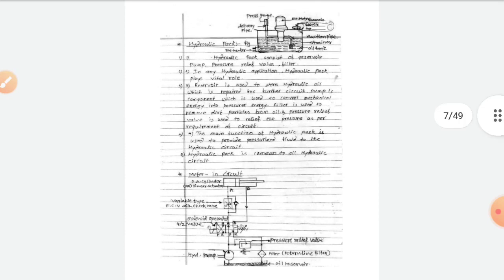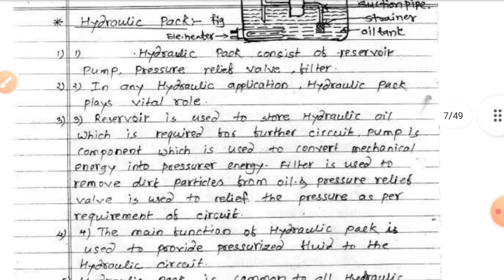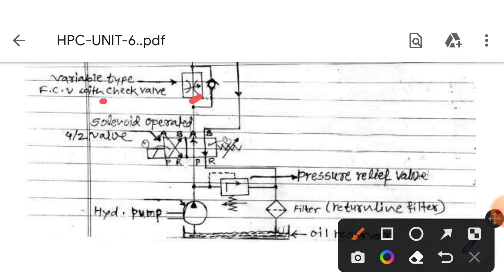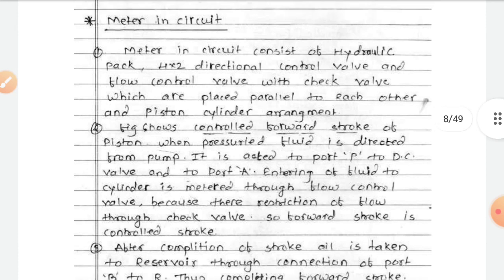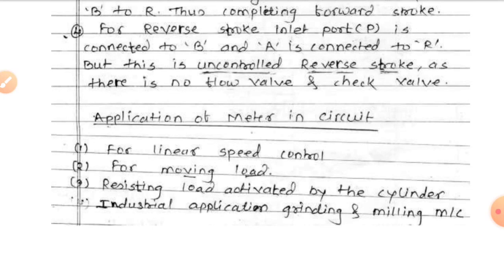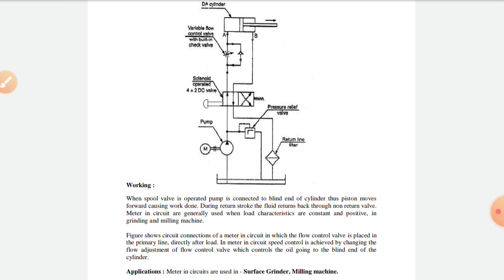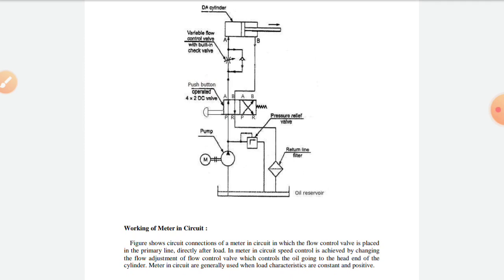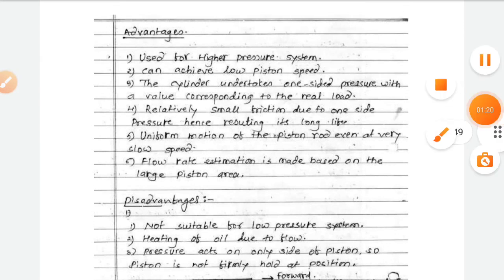Hydraulic Power Pack and Meter